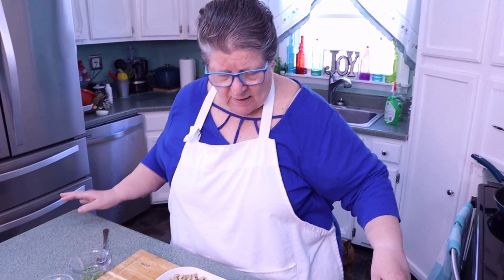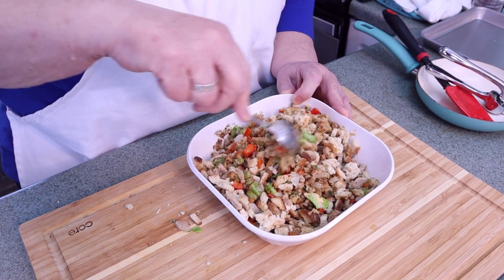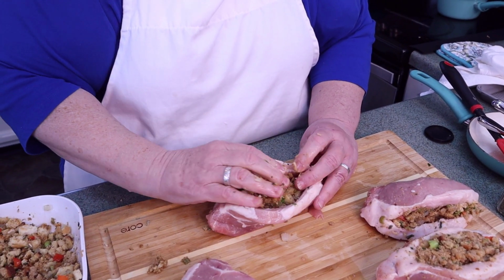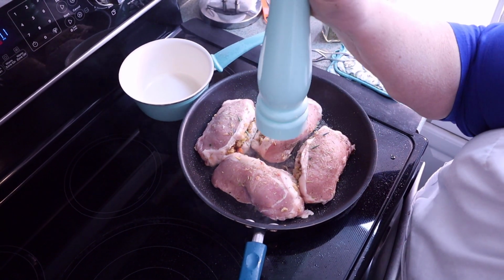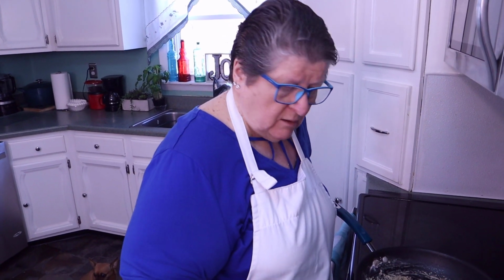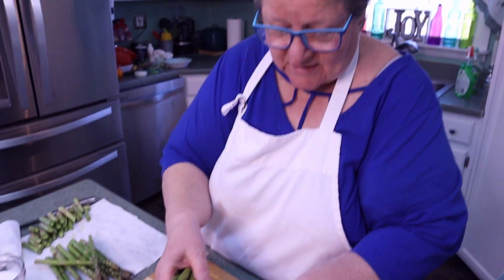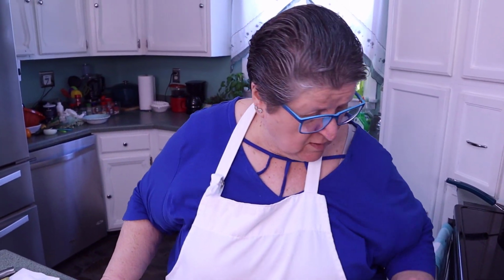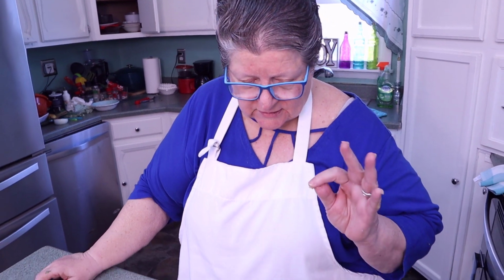Stuffed pork chops,recipe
Gagajoy shows you how to cook the best ever stuffed pork chops